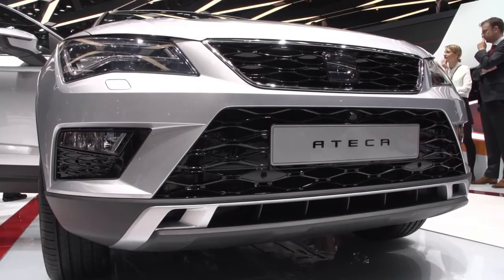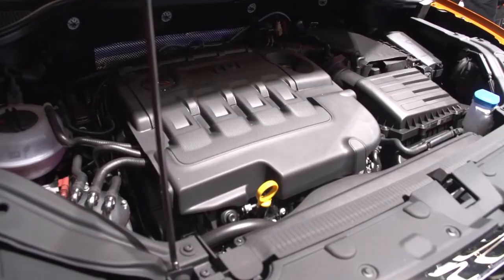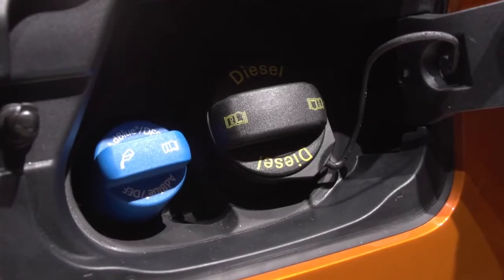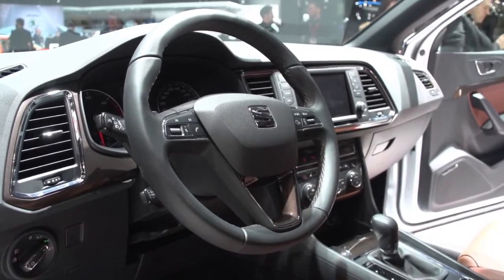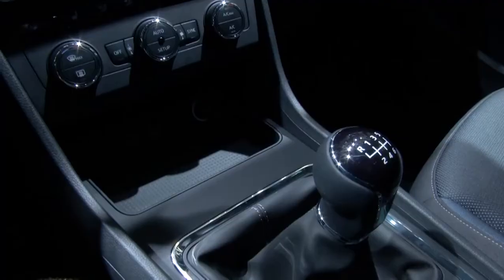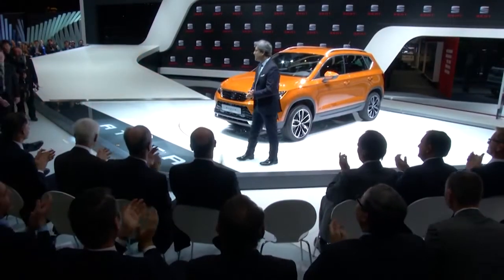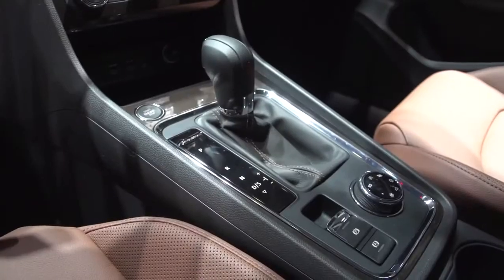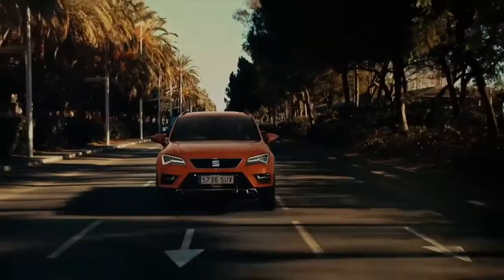Geneva 2016: Seat Ateca world premiere – Seat’s first SUV | English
The wait is finally over. Last year in Geneva, SEAT presented their SUV concept, this year at the Geneva Motor Show, SEAT present their first production SUV: the Seat Ateca. Very sporty and clearly referencing the highly successful Seat Leon. The Seat Ateca is getting a very good reception here in Geneva.